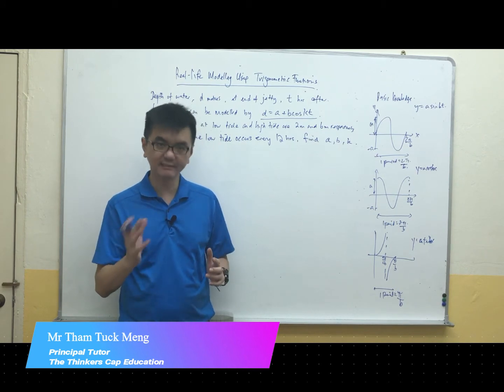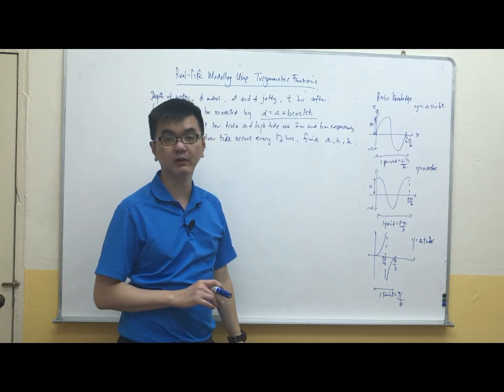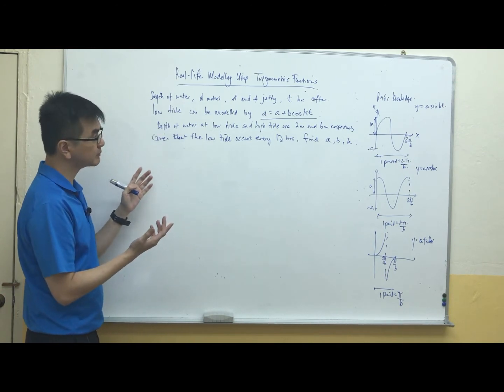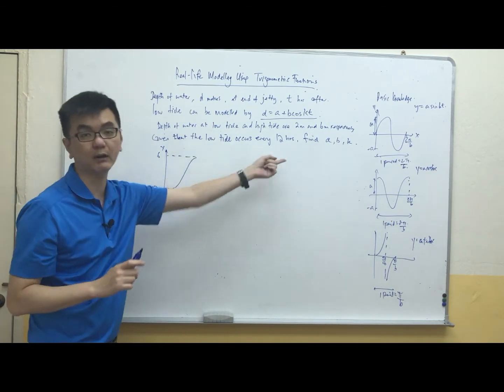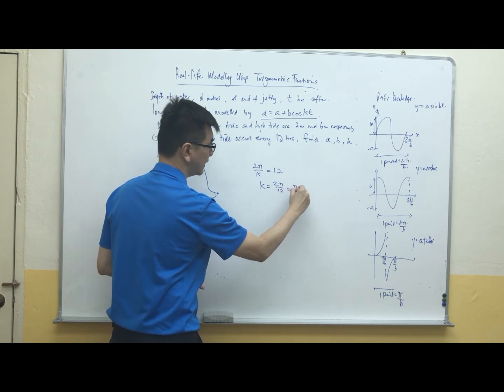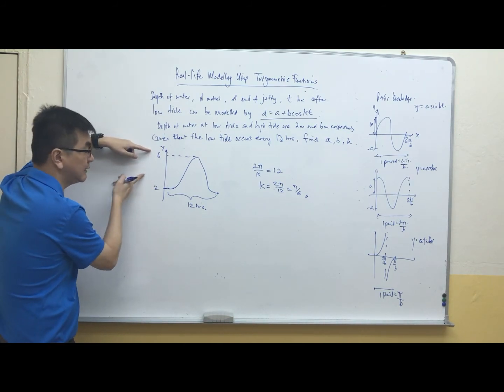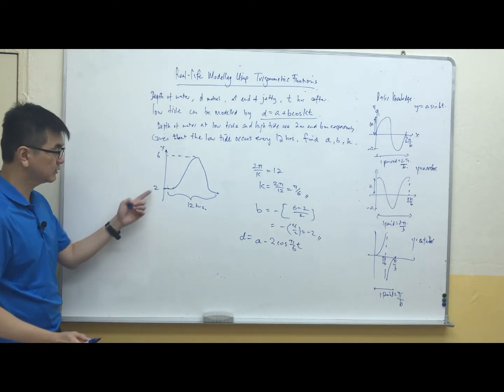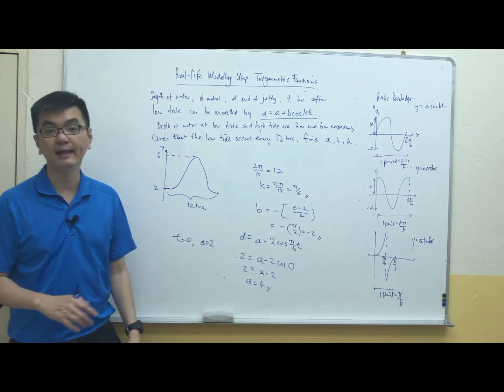Real Life Modelling using Trigonomtric Functions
Many real life situations are cyclical and we can use a trigonometric function to model them.
Watch to find out how !

To find out more about our classes,

LOCATION:
215L Upper Thomson Road Singapore 574349

SMS / WHATSAPP / CALL
96916421

Category
Education